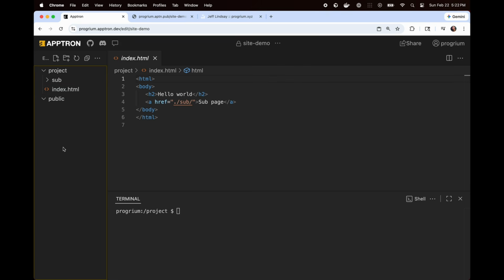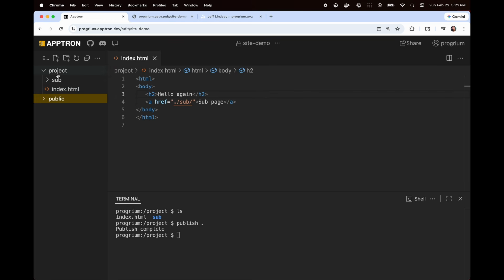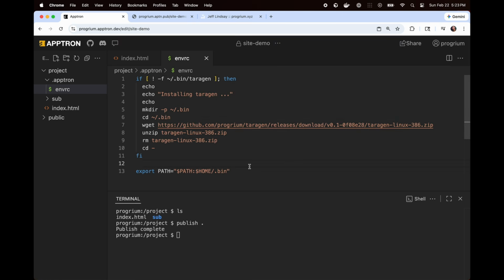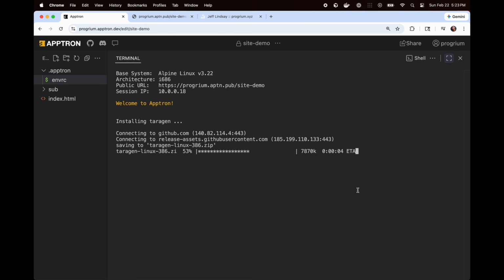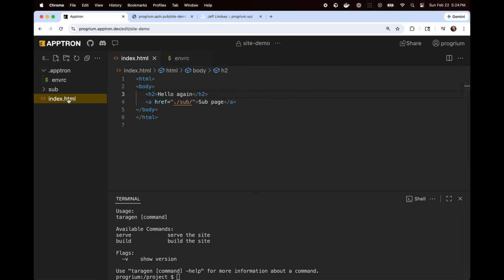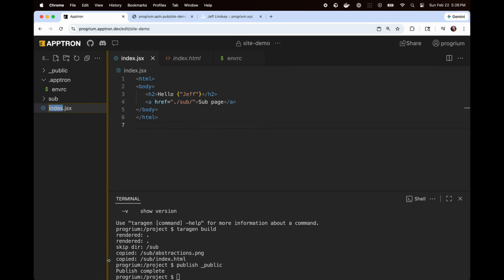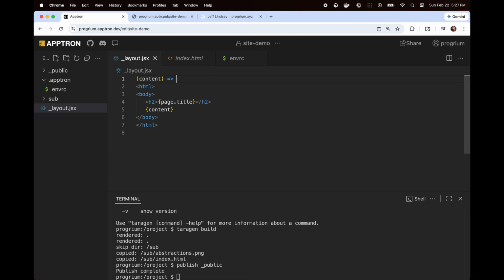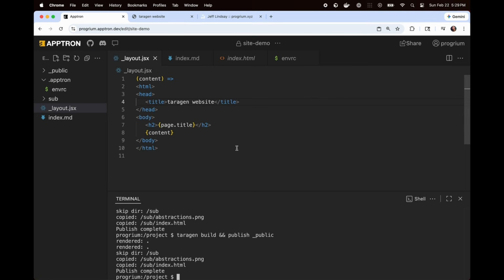Why a static site generator on Apptron is revolutionary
Using Taragen on Apptron and why this is remarkable.

Also Taragen!